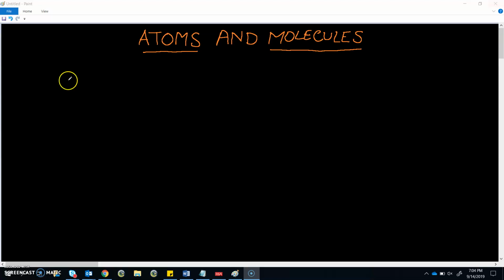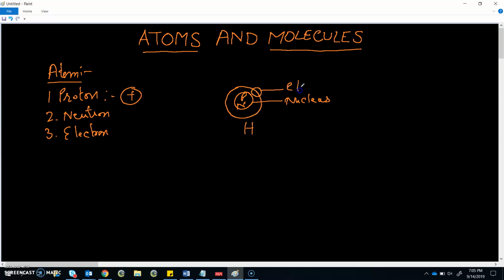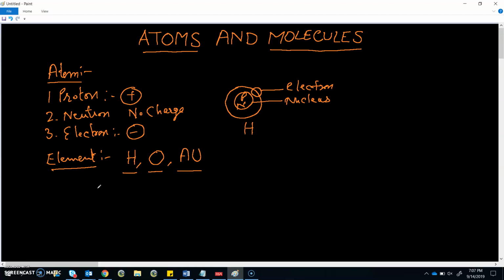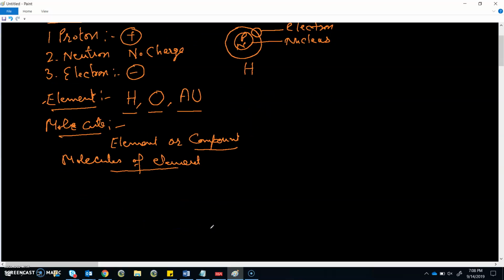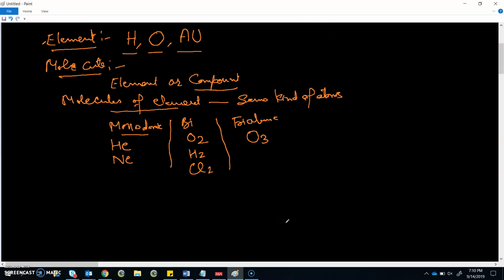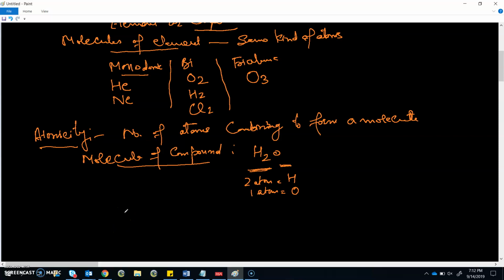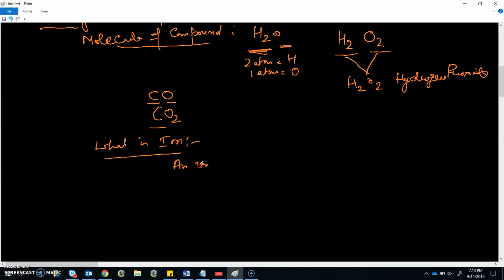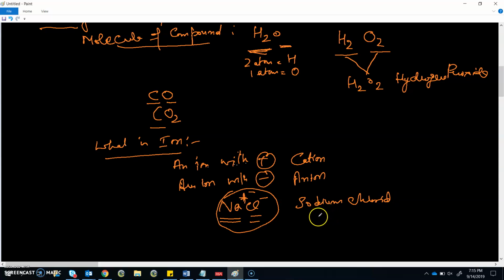Atoms & Molecules - Part 3| How to calculate molecular mass in easy way | Babbar Studypool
Atoms & Molecules